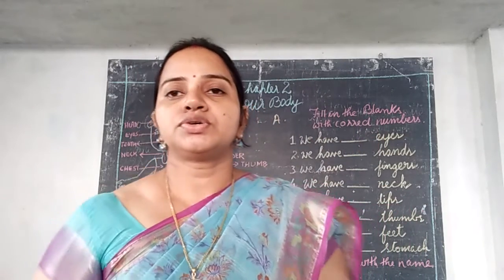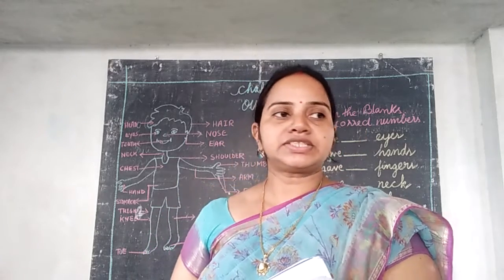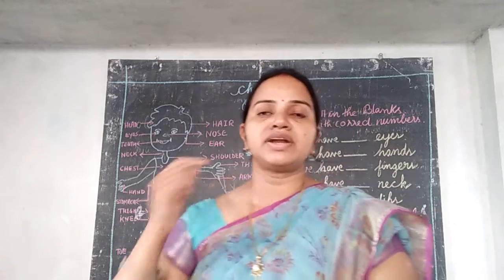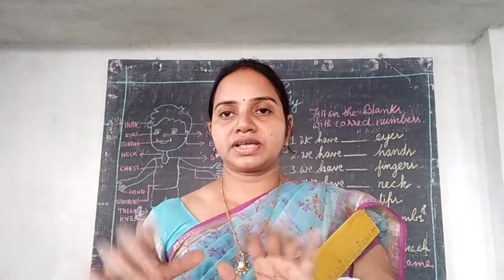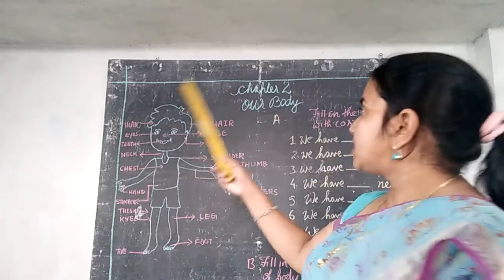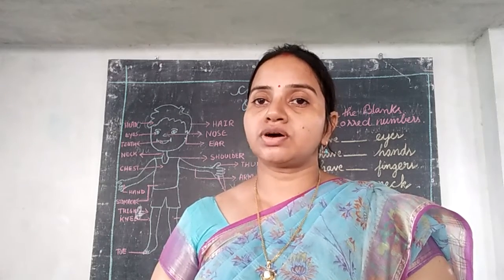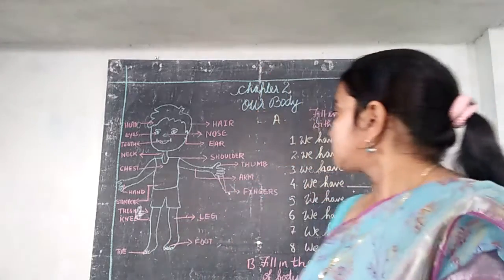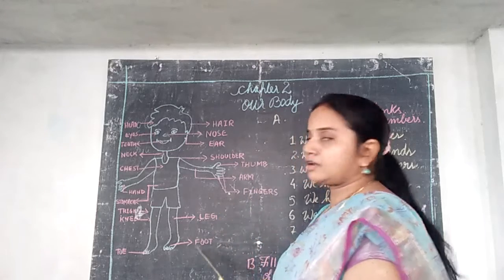UKG //EVS// CHAPTER-2 (PART-I)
OUR BODY